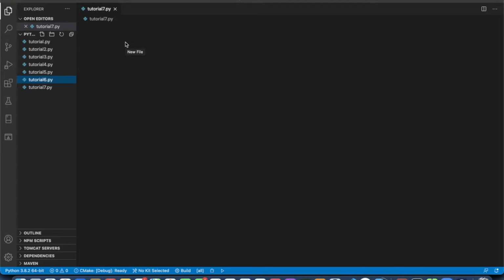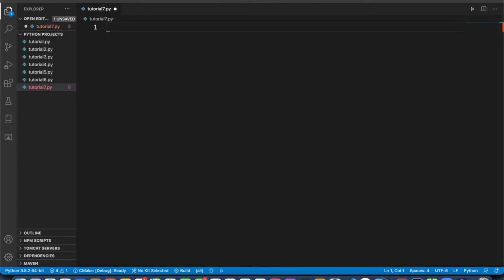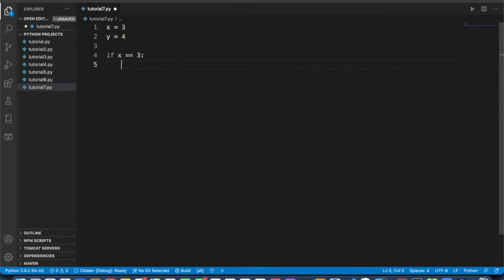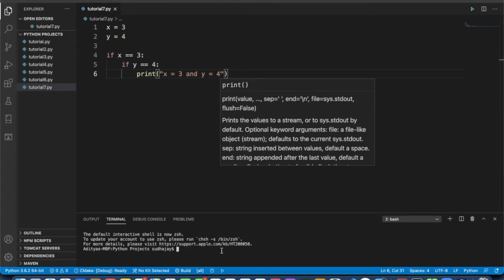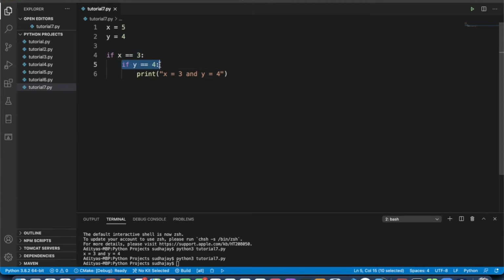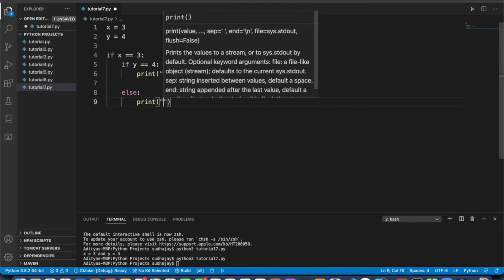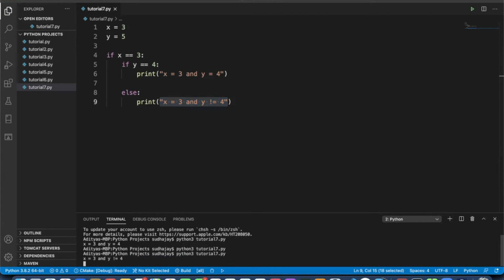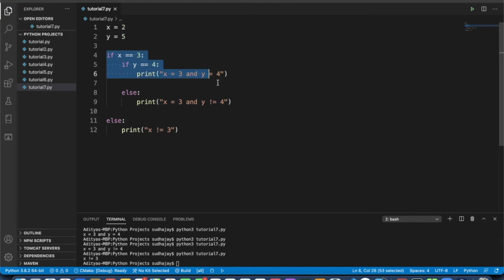Nested If Statements | Python Programming Tutorial #7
This is the seventh video in my python programming tutorial series. In this video I talk about nested statements(if/else/elif). If you missed my fifth video go watch that first!